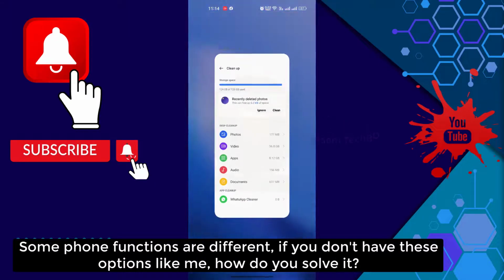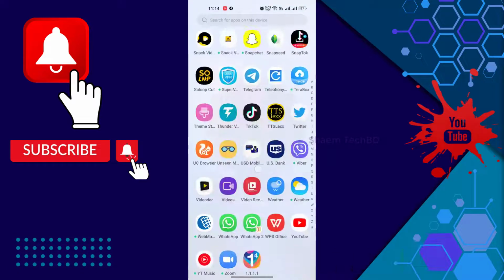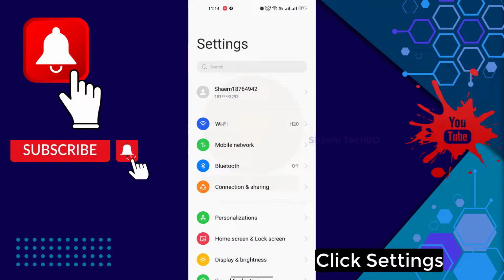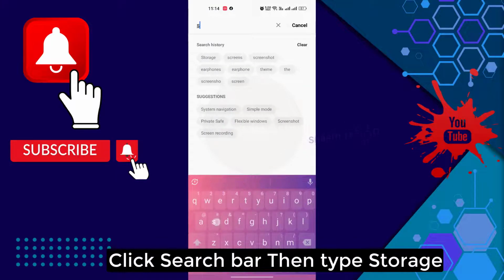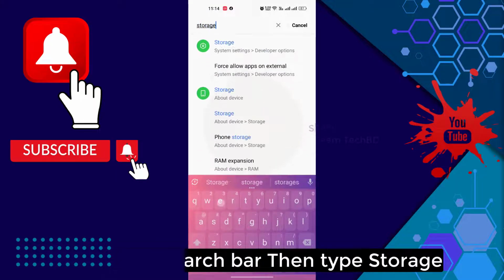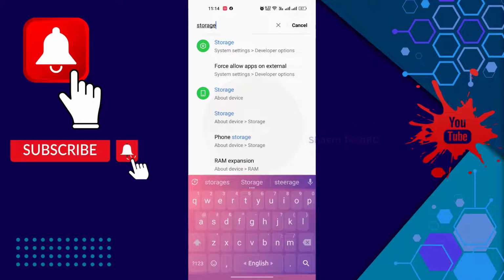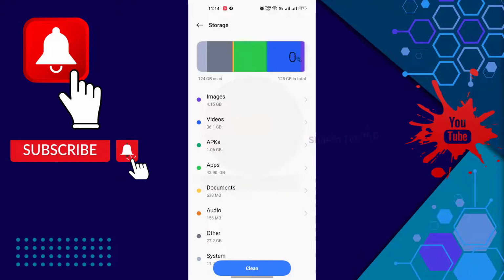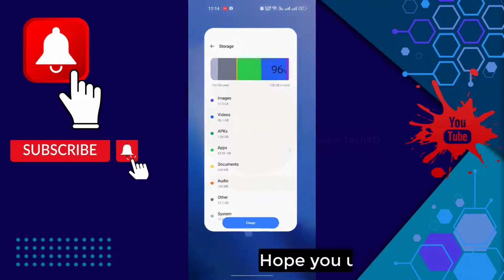How To Fix Gallery App Keeps Freezing Issue Android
How To Fix Gallery App Keeps Freezing Issue Android.Meet Gallery, a smart, light and fast photo and video gallery built by Google to help you:
✨ Find photos faster with automatic organization
😎 Look your best with editing tools like auto-enhance
🏝️ Use less data - works offline, all in a small app size
AUTOMATIC ORGANIZATION
Each night, Gallery will automatically organize your photos to group by: People, Selfies, Nature, Animals, Documents, Videos and Movies.
Gallery helps you stay organized, so you can spend less time scrolling for that photo of your friend or family member, and more time sharing memories with them.*
AUTO-ENHANCE
Gallery has easy to use photo editing tools, such as auto-enhance which will make your photos look their best with one-tap.
FOLDERS AND SD CARD SUPPORT
Use folders to organize photos in any way you want. All while still being able to view, copy and transfer to and from SD Cards, easily.
PERFORMANCE
Gallery comes in a small file size which means even more space for your own photos. All while using less memory on your device - so it won’t slow down your phone.